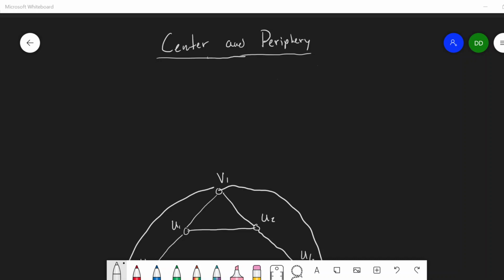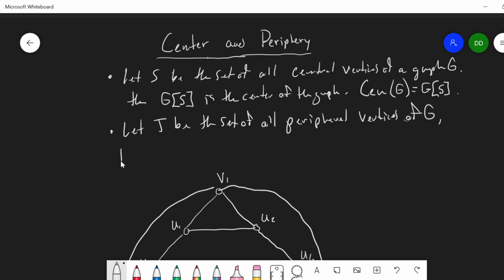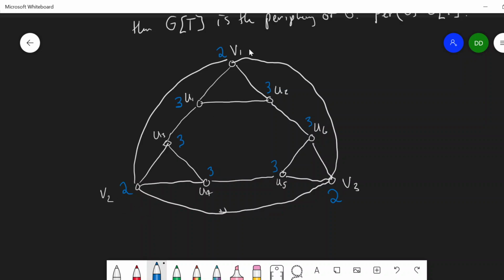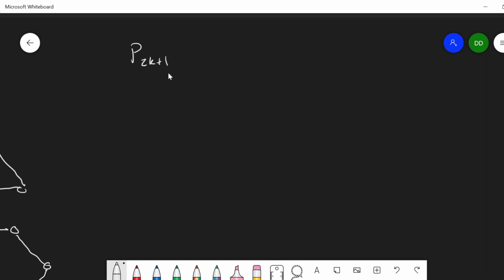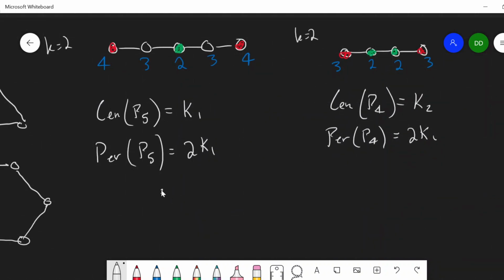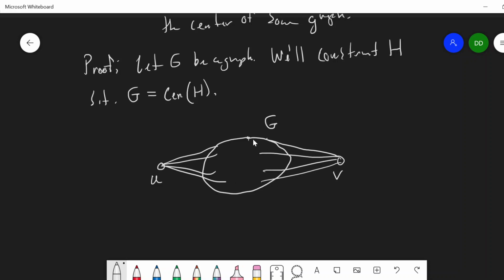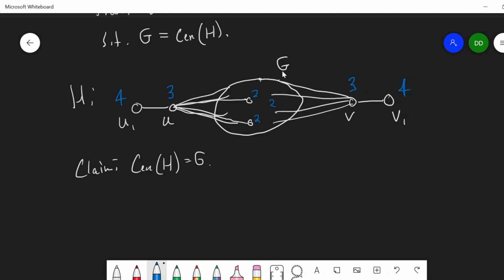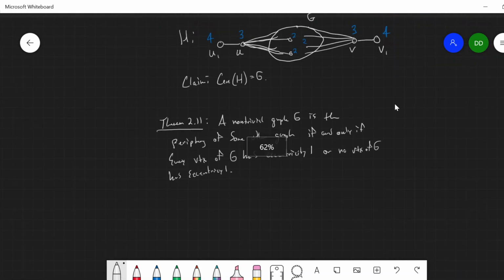Center and Periphery